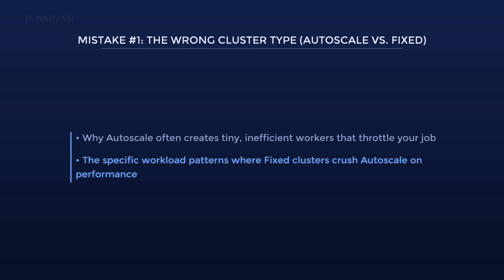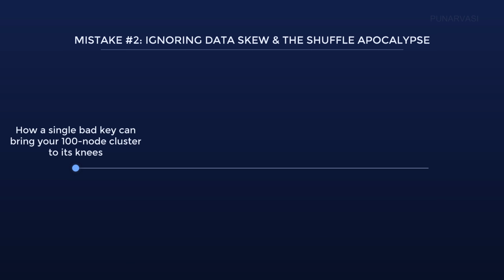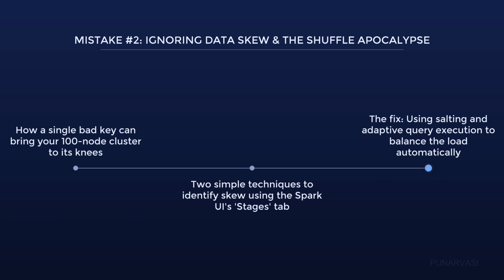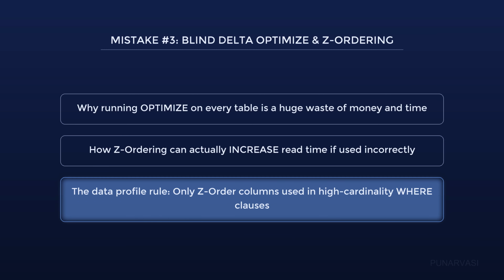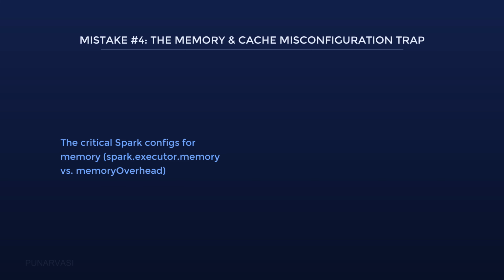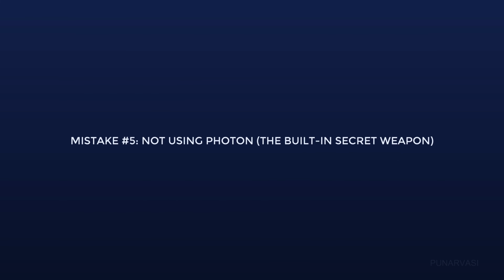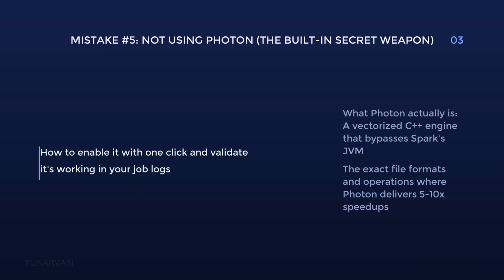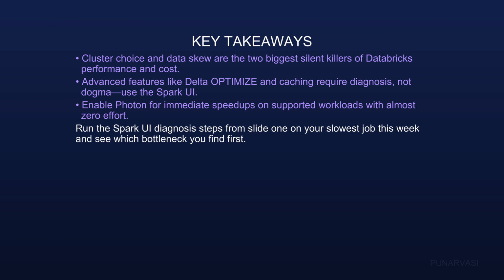Databricks is Slow? Fix These 5 Things NOW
🎯 Lesson ID: D1_L24

    I wasted $50k on Databricks compute before discovering these simple config changes that make jobs run 10x faster.

    By the end of this video, you'll know exactly which performance levers to pull in Databricks to make your jobs dramatically faster and cheaper.

    What you will learn:
    - Clear concepts
    - Practical insights
    - Real-world understanding